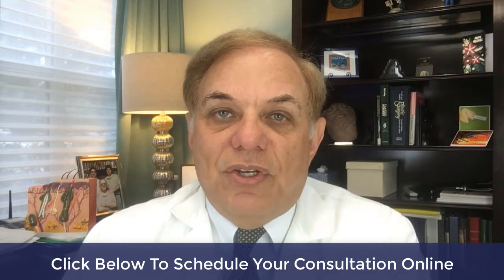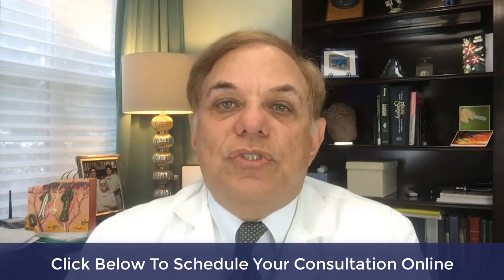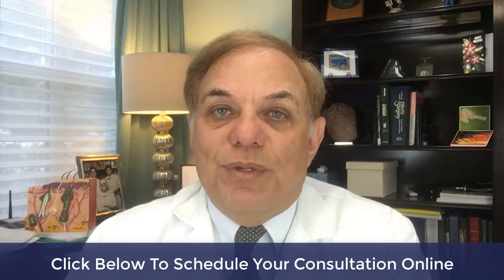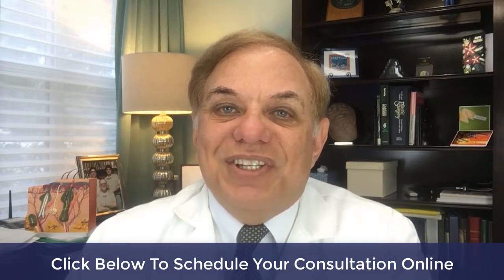Boxcar Scar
Many people wonder how to get rid of acne scars. This depends on the type of scars you have. One type of acne scar on the face called a rolling scar. These appear as indents in the skin with sloping edges almost with hills and valleys. They look like someone pushed a finger into putty. They cause embarrassment and loss of self-esteem.

The deep collagen of the lower skin and fat are destroyed by infection. Volume is lost and the skin is tethered to deep tissues. Treatment is only considered when there is no longer active acne infection. These scars are best treated with our trademarked Acne Scar Rewind treatment. There is no role for lasers, peeling, or micro needling which only have an effect on the epidermis. Our unique treatment involves subcision followed by injection of the patients own fat in order to keep the skin up to the level of the surrounding skin. Gentle local anesthesia is used to make the treatment comfortable. A small amount of fat is removed from your lower back and blood from a vein in your arm. Laboratory "cleaning" of these are performed. Subcision is performed from a site on the face which leaves no visible marks; usually the corner of the mouth or in the hairline. Your fat is placed under the now released scar to hold it in harmony with the surrounding skin. This results in a flat smooth contour. Often a small absorbable suture is place in the access sites and a band aid applied. You are instructed to wash your face gently after a day. This treatment is not associated with dark bruising, but some yellowish discoloration may occur for a few days which can easily covered with makeup.

Remote video consultation and good digital photos are great for an initial evaluation for your convenience. This is especially true for patients who must travel a longer distance to us at The Acne Scar Center. Dr Sadove is able to listen to your concerns and you are able to see and hear him. The treatment is under local anesthesia in a clean attractive office operating room with sterile conditions.